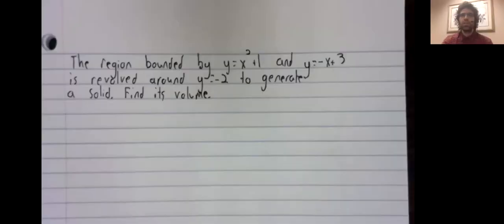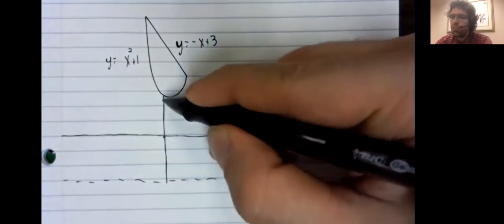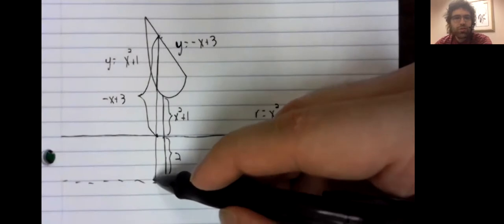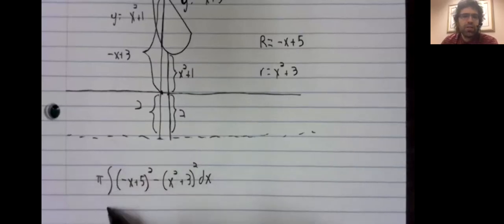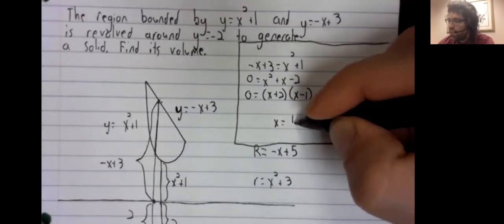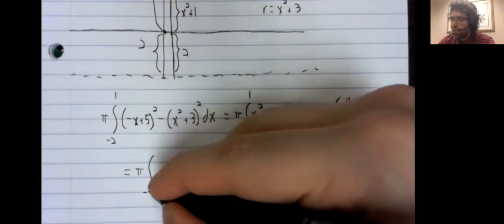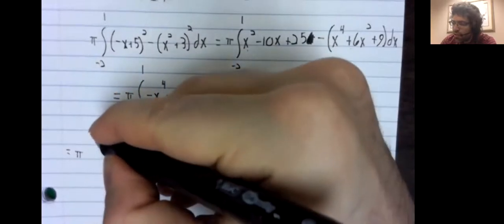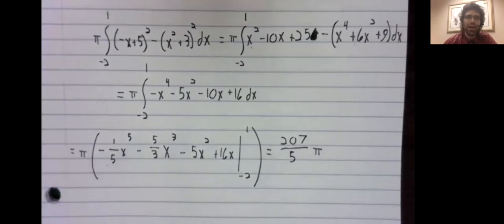8 Washer method, example 1